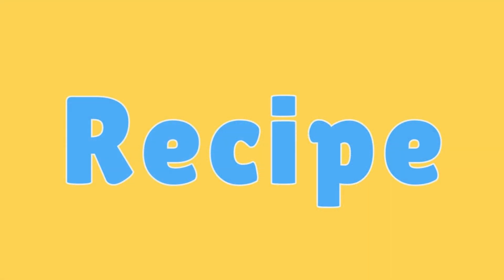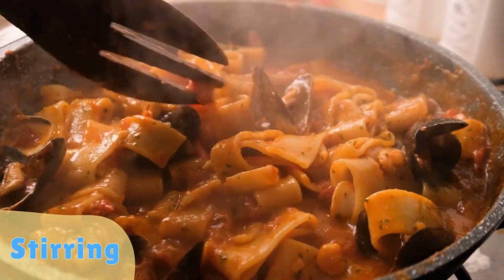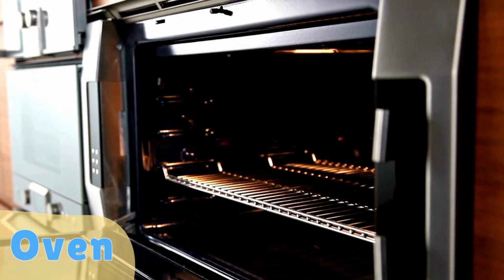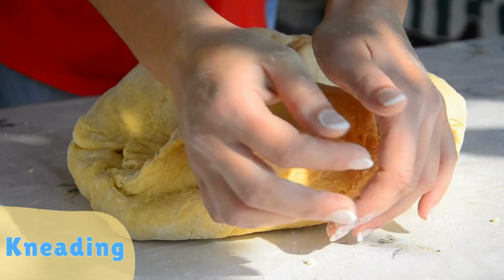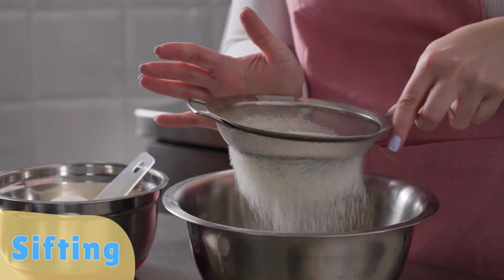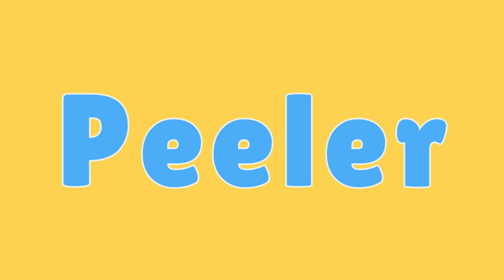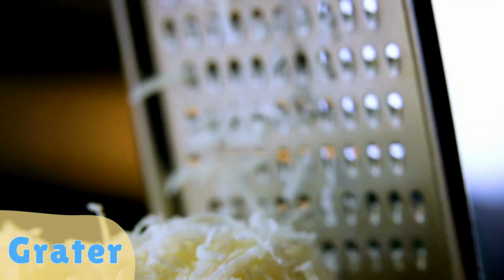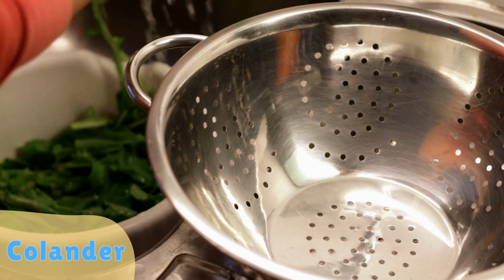Foods Vocabulary | Food Words for Kids | KS1 Cooking Words in English for Kids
In this video, kids will learn food words and cooking vocabulary. The video will teach children the following list of words:
Mixing
Cooking
Recipe
Ingredients
Stirring
Baking
Whisk
Mixing Bowl
Oven
Kneading
Sifting
Boiling
Simmering
Grilling
Sauteing
Marinade
Seasoning
Oven
Measuring Spoons
Kneading
Blanching
Knife
Peeler
Grater
Colander
Blender
Rolling Pin
Tongs
Ladle
Cutting Board
Oven Mitts
Can Opener